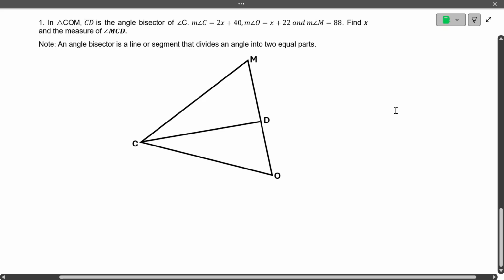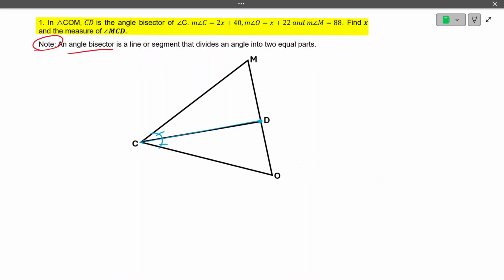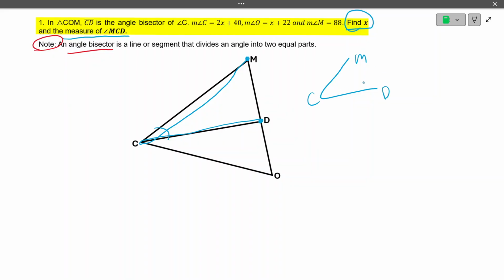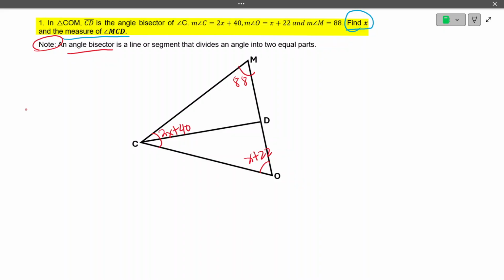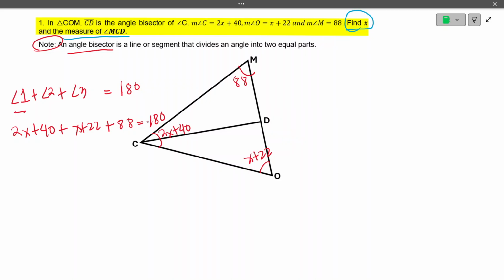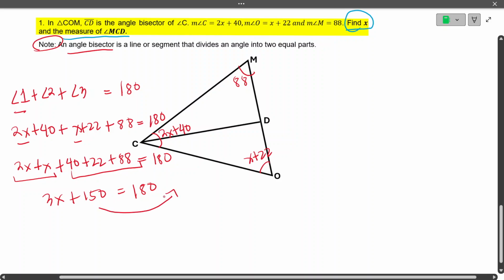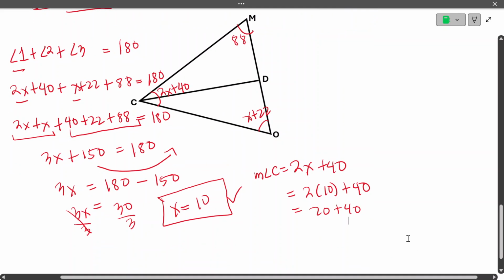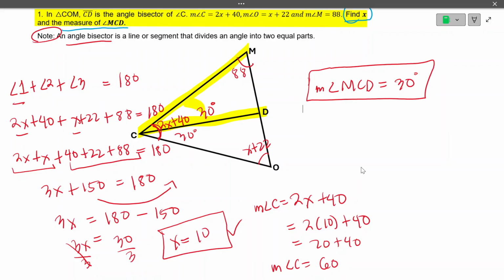Explanation on Quarter 1: Long Quiz 2: Solving Item no. 1 (Triangle Problem)